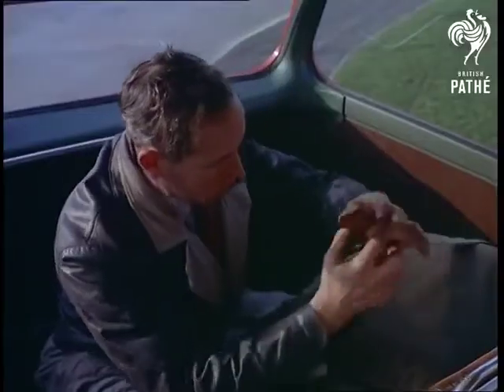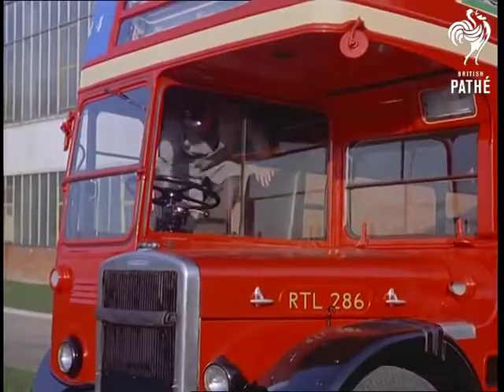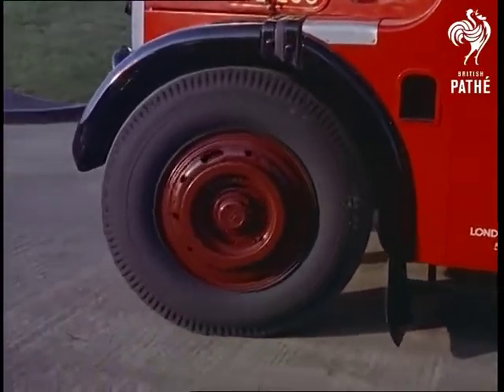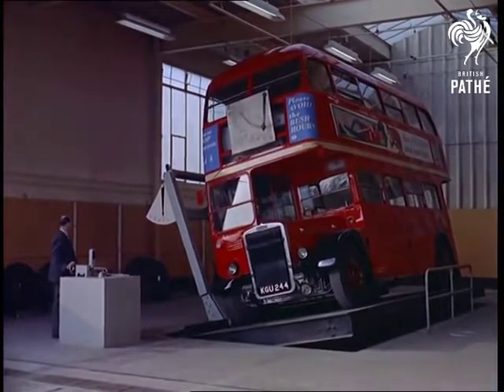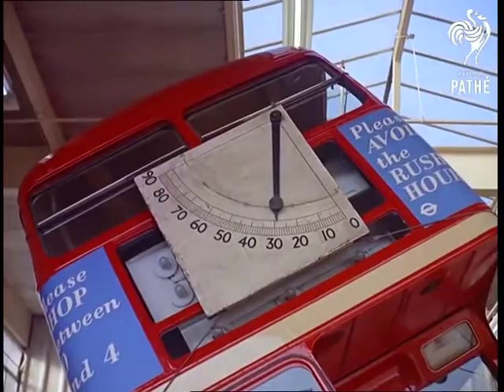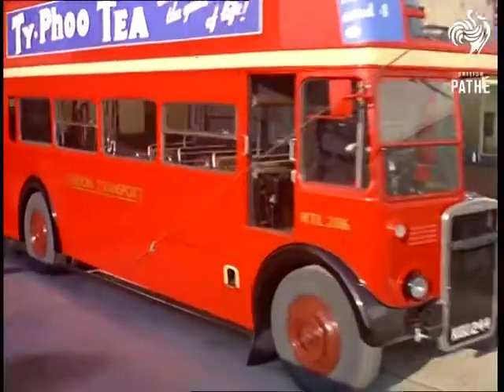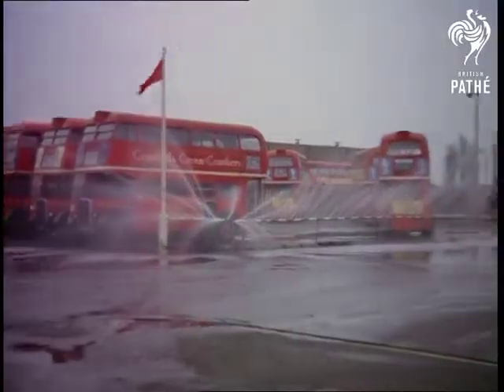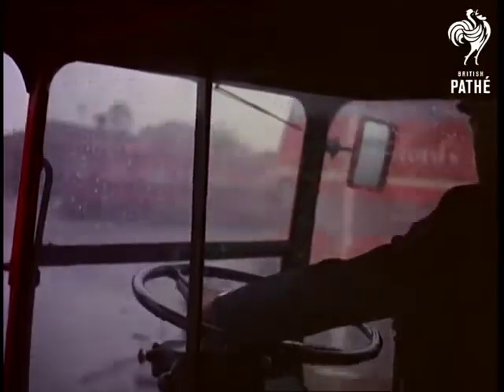London Bus Test (1957) | History of the United Kingdom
Take a quick look at what a 1957 London Bus Road Test looked like.

Credit: British Pathe